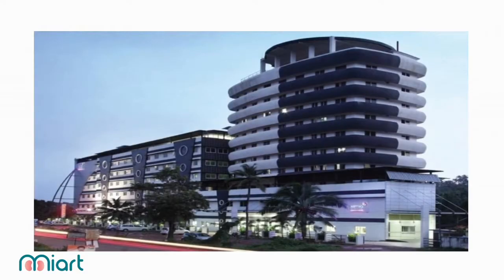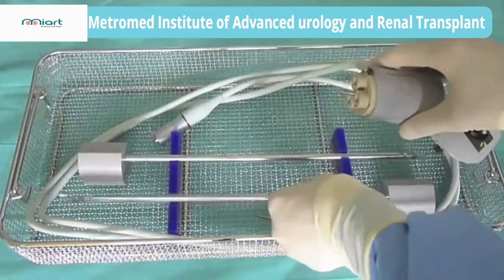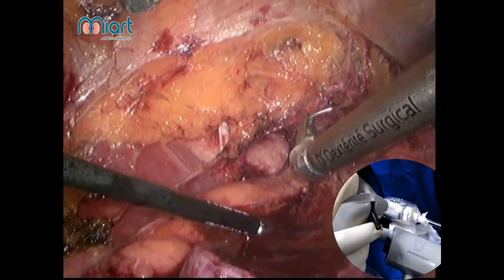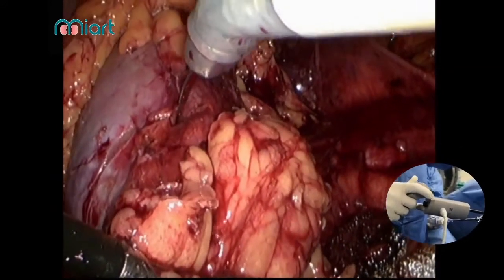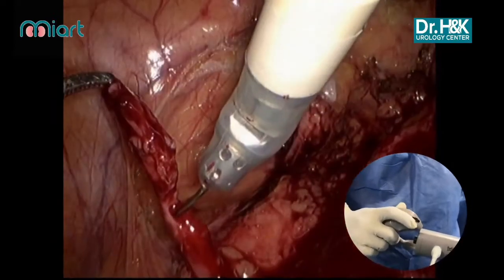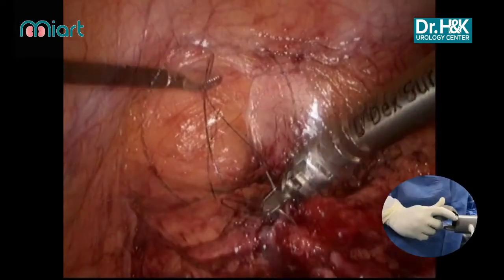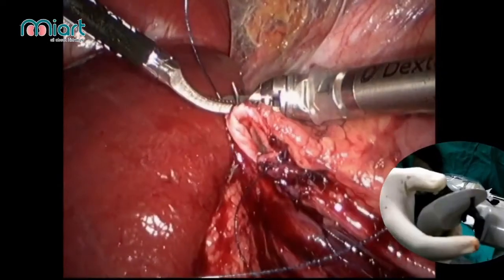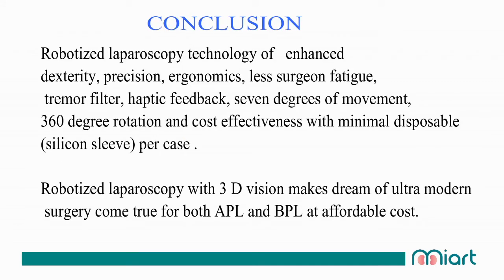Dr. Krishna Mohan R. performing urologic MIS with DEX Device™ Robotic Arm @ MIART India